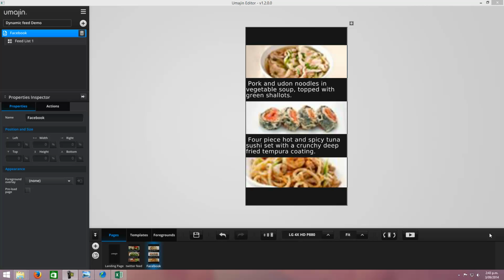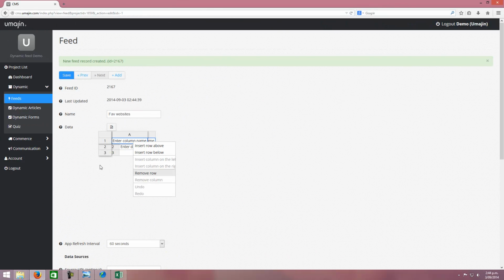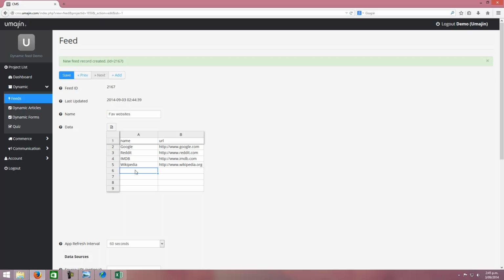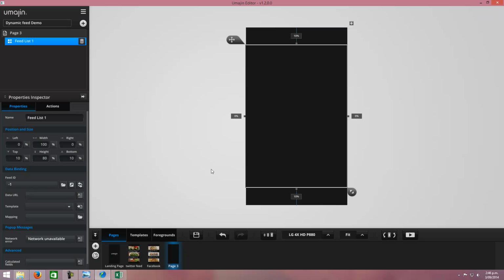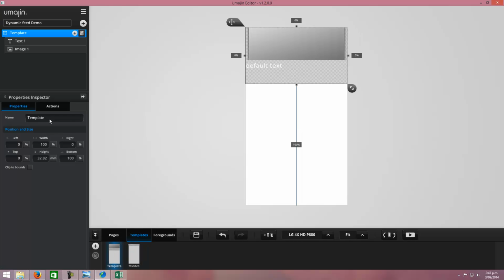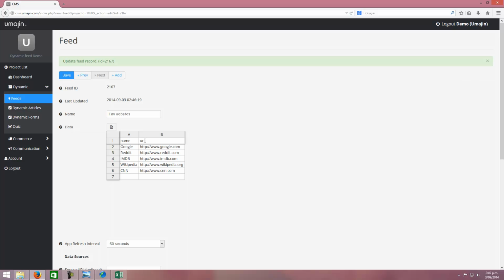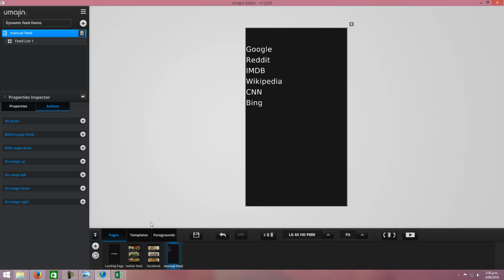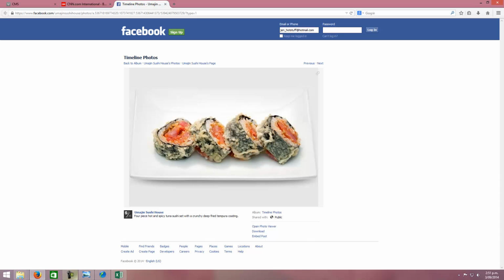Creating a Manual Feed in Umajin App Creator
Welcome to the manual feed tutorial. We're going to learn to make a manual feed for a list of data that isn't on Twitter or Facebook ie a list of staff members and their contact numbers. Also learn how to link to web pages and social media posts.

Download the full product at umajin.com